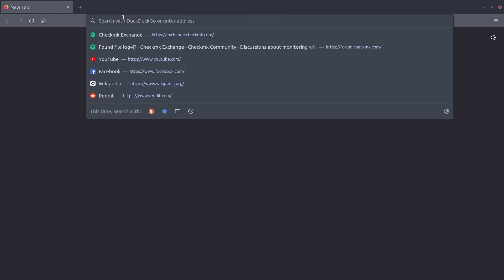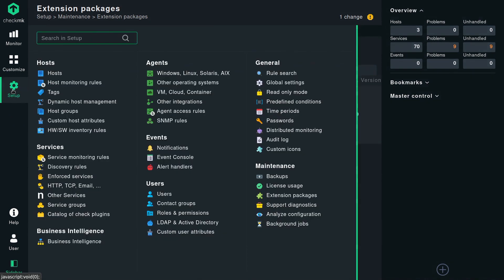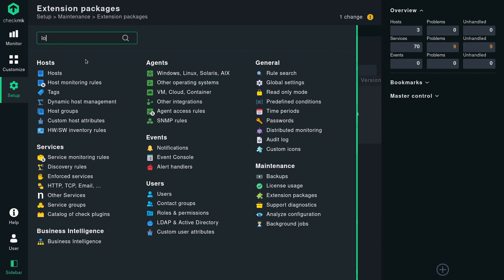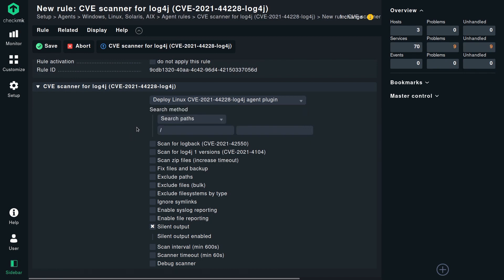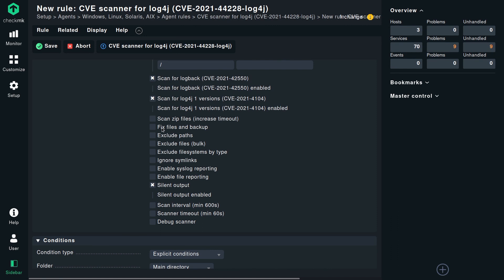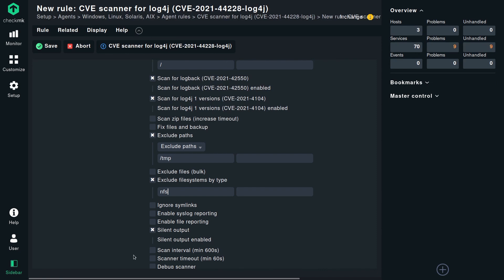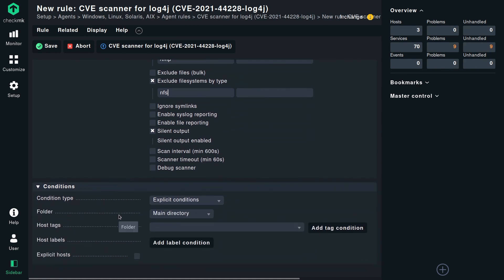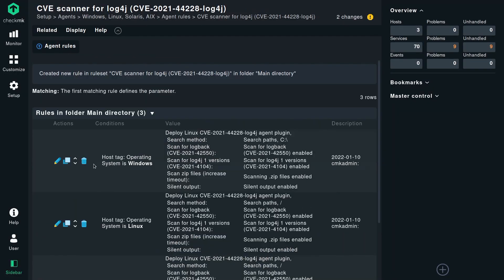Automatically detecting log4j vulnerabilities in your IT | CMKduo Episode 1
Our Checkmk community has developed a plugin for Checkmk that enables you to scan and automatically identify the systems in your IT infrastructure affected by the log4j exploit, regardless of whether they are running on Linux or Windows. Learn more about it in this video

We would especially like to thank our community members doctore74 and thl-cmk for developing the plugins and helping us all identify the vulnerabilities quickly and hence saving us a lot of time and stress. We are really glad that both of you are a part of our Checkmk community.

00:00 Introduction
02:23 Log4shell scanner plugin for Checkmk
04:56 Configuring the ruleset for log4j agent plugin
11:47 Using the scanner plugin (log4shell check)
13:17 Conclusion